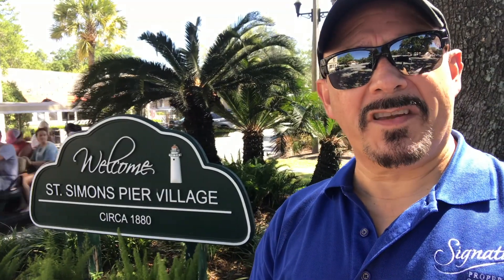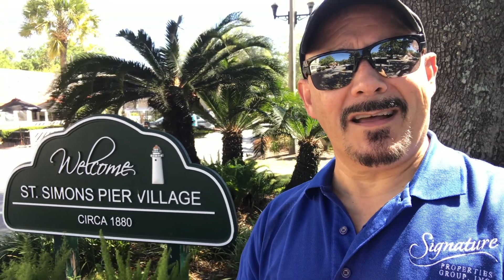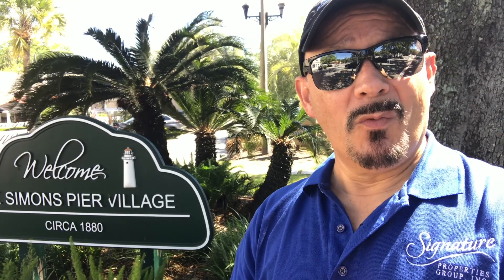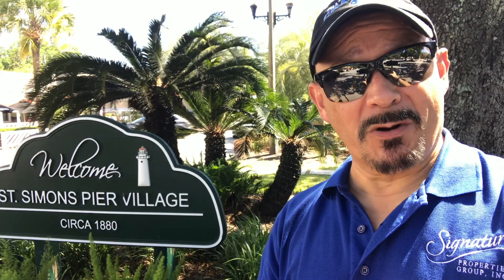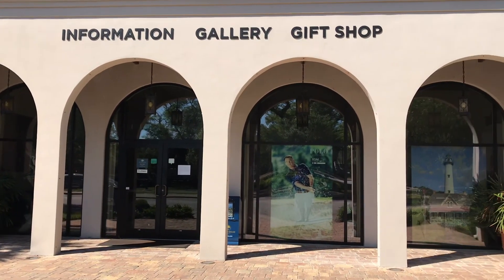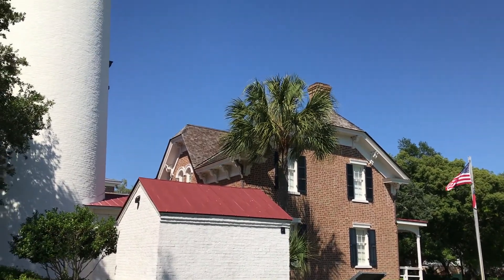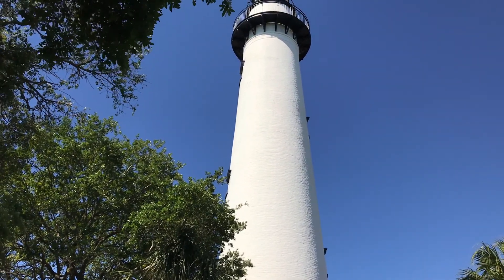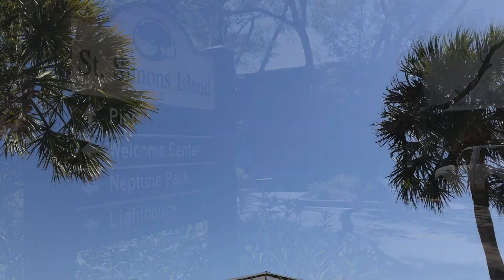365 Things To Do In Saint Simons Island GA - Village Update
In the wake of the post-coronavirus re-opening, here is a video report from how things are progressing in the Pier Village area of Saint Simons Island, GA